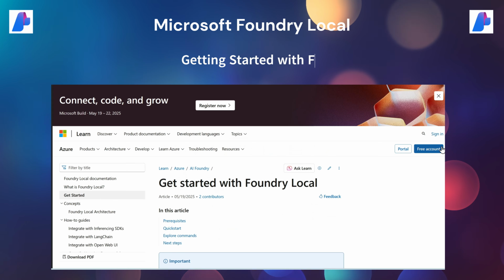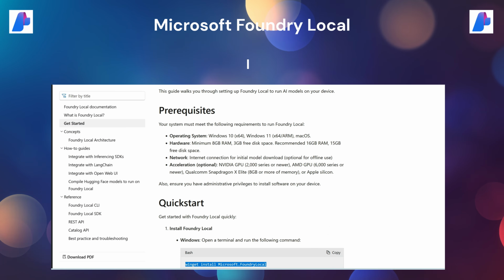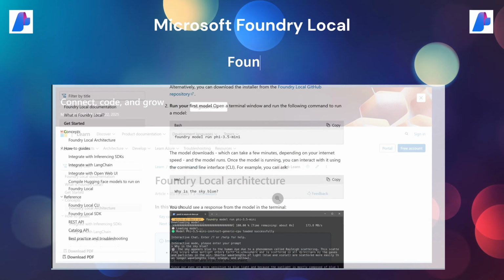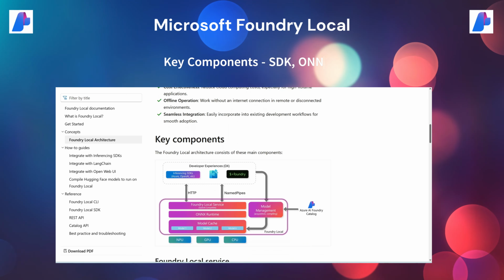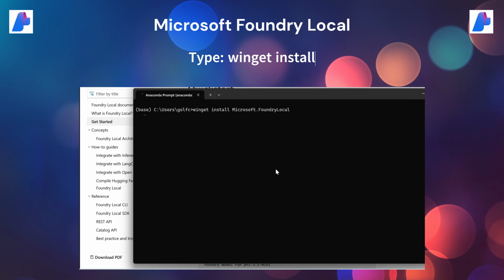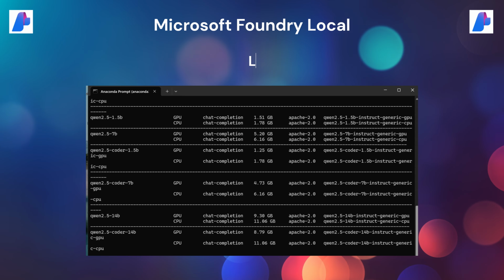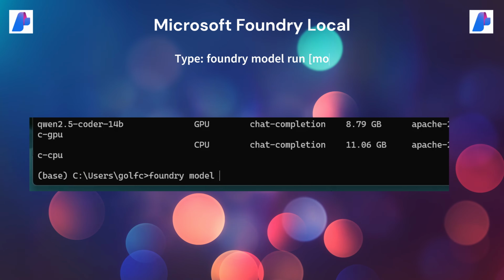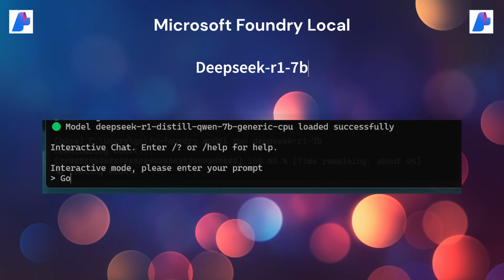How to Install and Use Microsoft Foundry Local for On-Device AI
Unlock Powerful On-Device AI with Microsoft Foundry Local

In this video, you'll discover Microsoft Foundry Local, a cutting-edge, high-performance AI runtime designed for on-device processing. Whether you're a developer, researcher, or tech enthusiast, you'll learn how to install, configure, and run large language models locally—no cloud required.

🔍 What You'll Learn:

    What Microsoft Foundry Local is and why it matters

    Key features: performance, privacy, customization, and cost benefits

    Step-by-step installation using Winget

    How to download and run LLMs like DeepSeq R1-7b locally

    Real-time AI without compromising data security

YouTube Video Chapters:

    0:00 – What is Microsoft Foundry Local?
    0:11 – Core Benefits: Performance, Privacy, Customization, Cost
    0:22 – Running AI at the Edge
    0:25 – How to Install Foundry Local (Winget Command)
    0:37 – Foundry Local Architecture Explained
    0:51 – Repeating Installation Instructions for Clarity
    0:59 – Viewing Available AI Models (Foundry Model List)
    1:05 – How to Download and Run a Model (DeepSeq R1-7b)
    1:28 – Real-Time, Cloud-Free AI Inference Demo
    1:36 – Learn More & Final Thoughts
    1:40 – Like, Comment & Subscribe Call-to-Action

📌 Sign up for AI Accounting Weekly — your trusted source for AI, automation, and industry insights tailored for accounting professionals.

🚀 Get started now with this powerful AI tool.